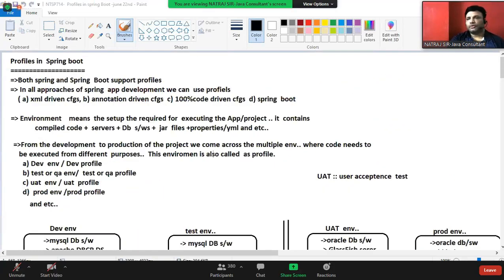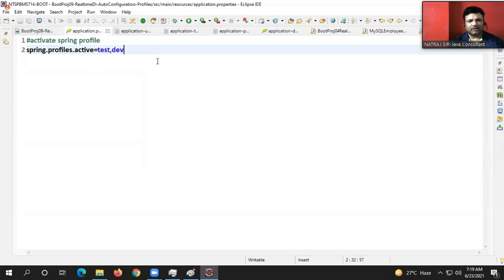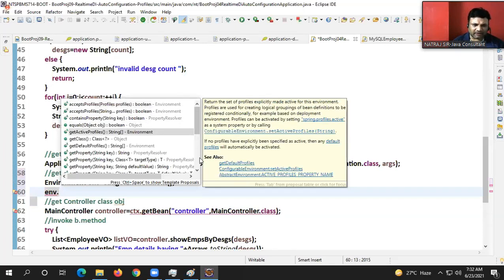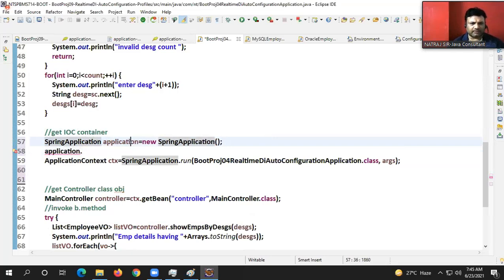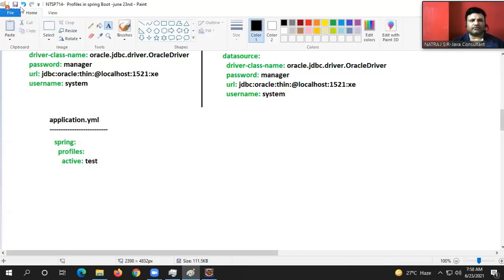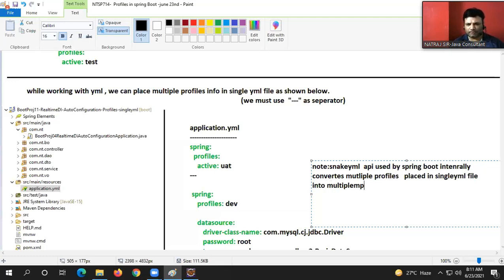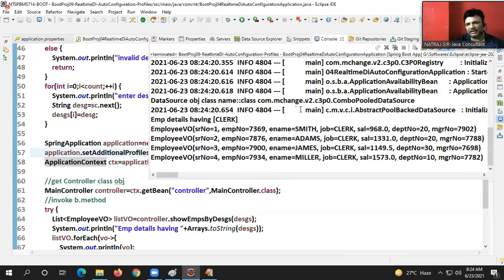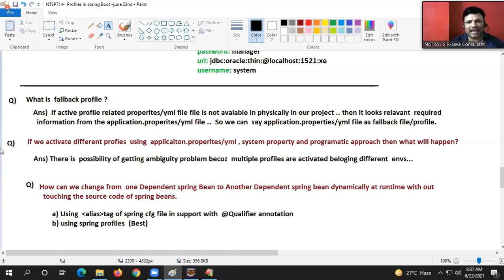23 june spring boot